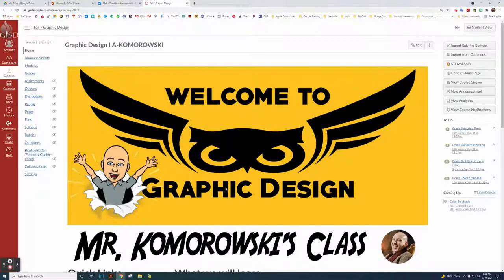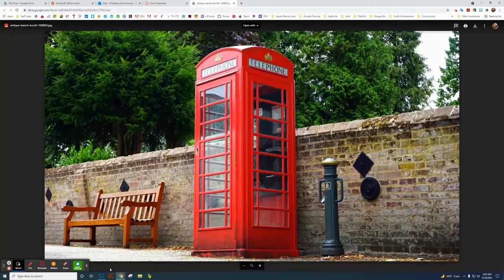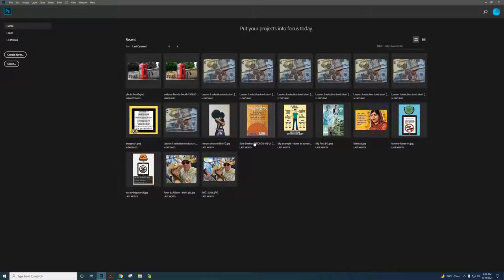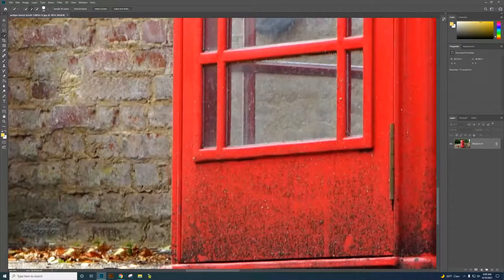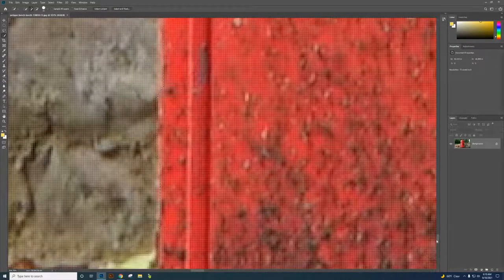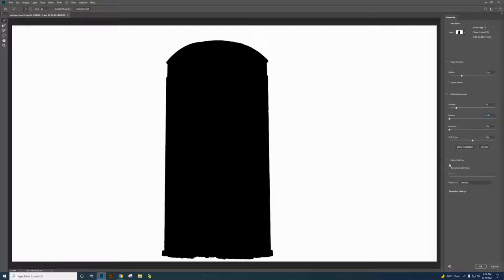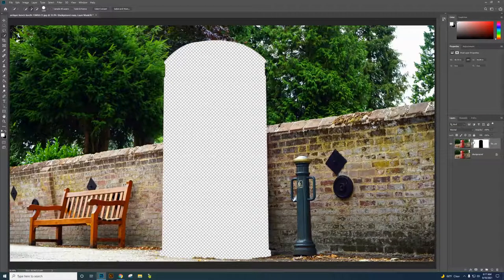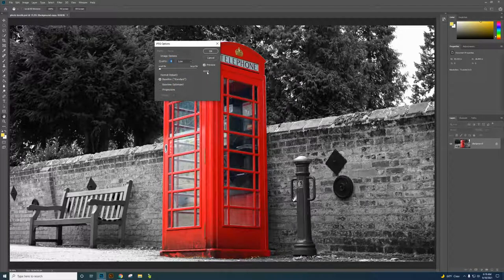Color Emphasis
This is a video tutorial using color to show emphasis on part of this image.